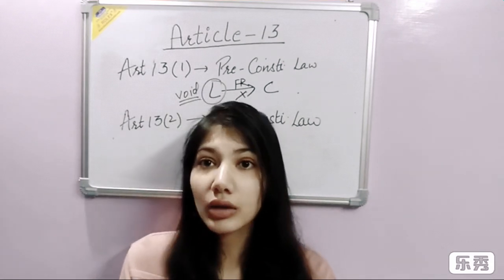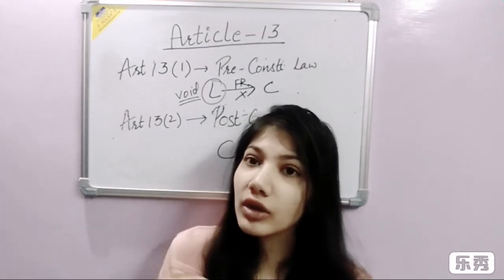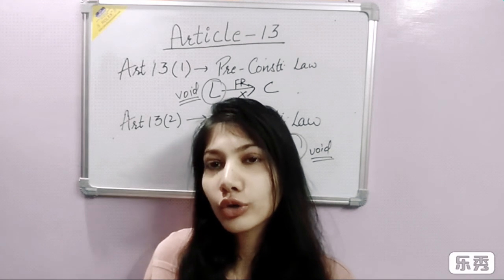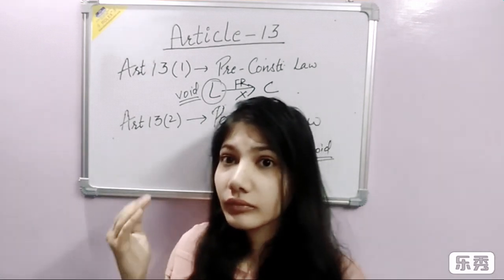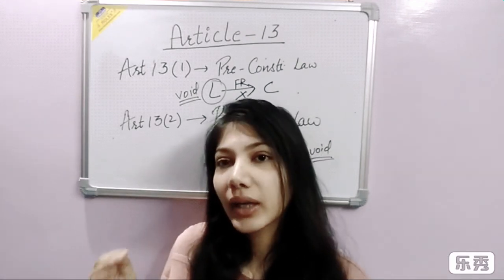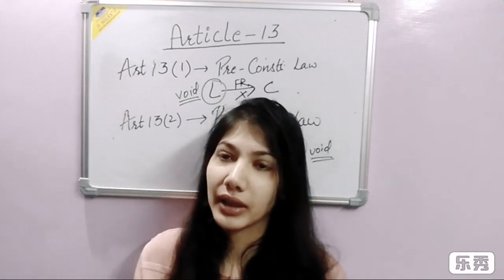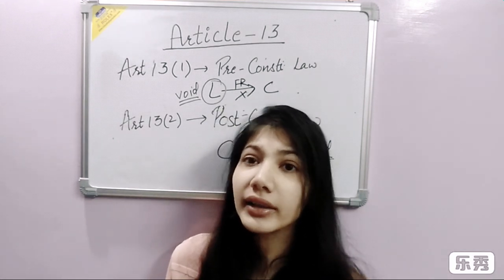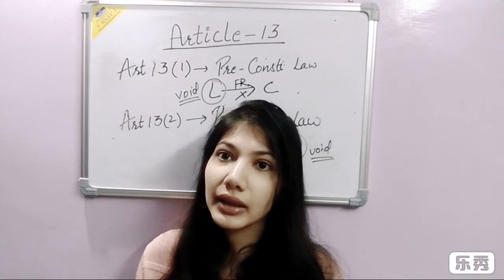Article13|Decoding the concept of Doctrine of eclipse, waiver and severability|Case laws|MCQ's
Complete guide on Article 13(1), Article 13(2) and Doctrine of eclipse, waiver and severability with leading case laws and Multiple choice questions for UPSC/Judiciary aspirants